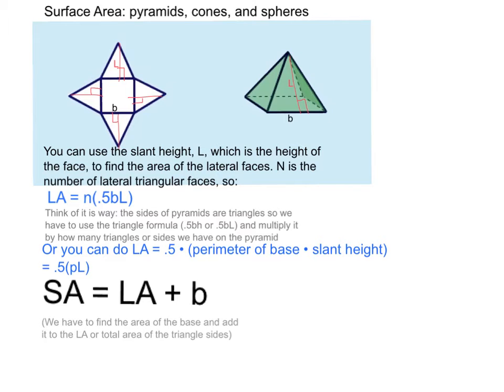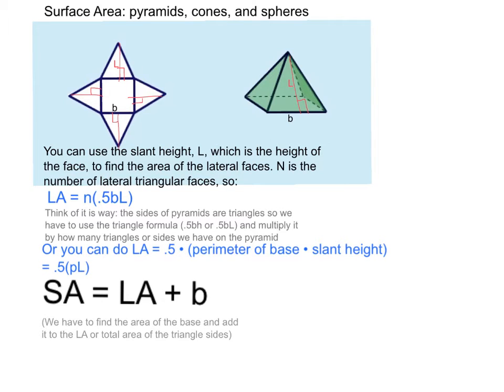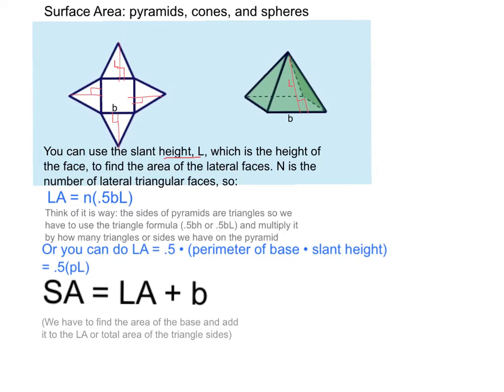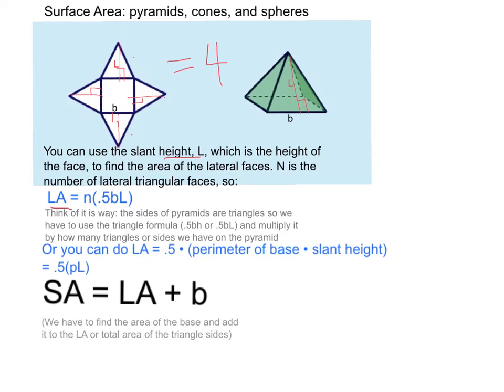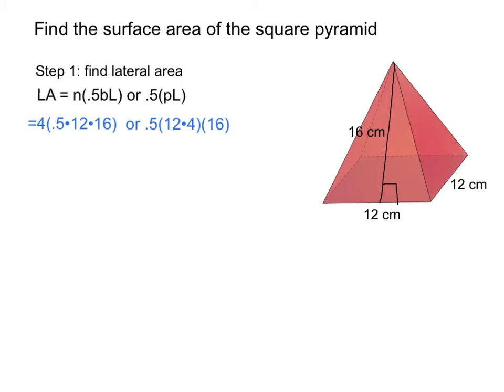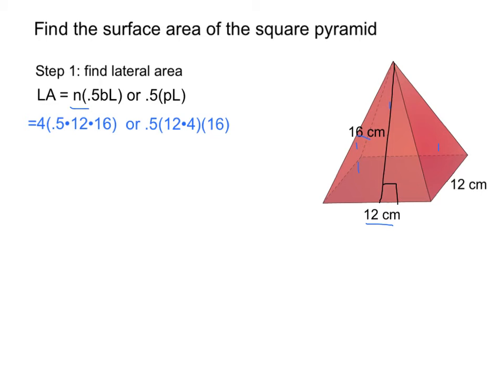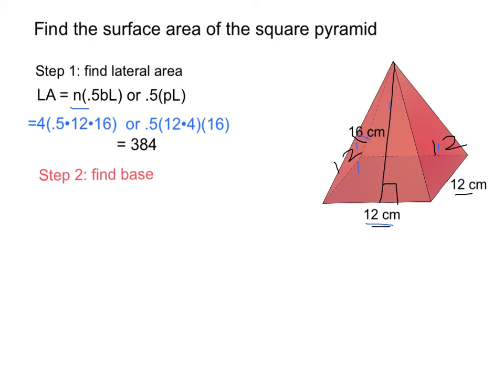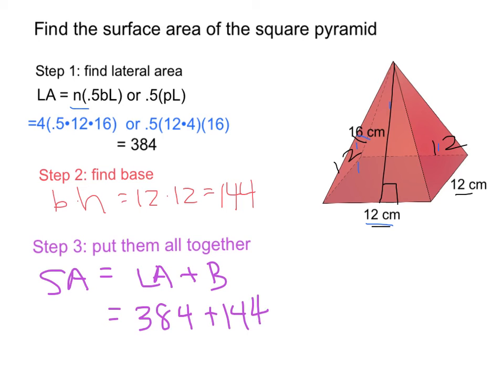7th grade - 10-6 surface area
Surface area of pyramids, cones, and spheres.